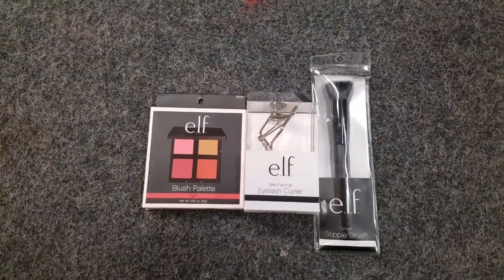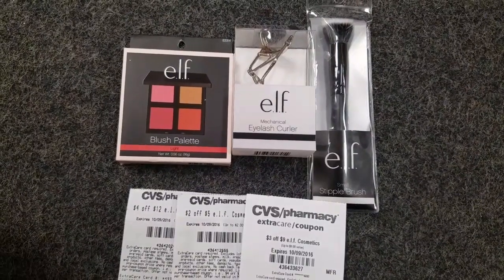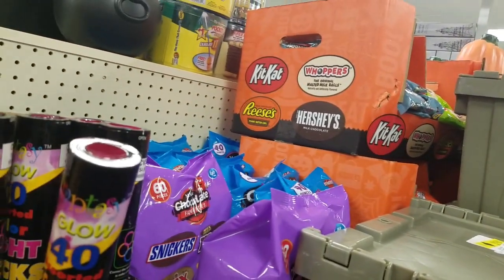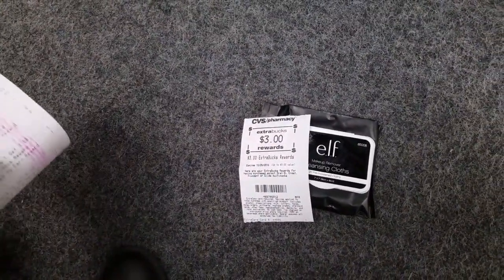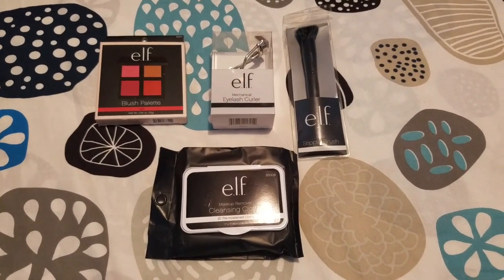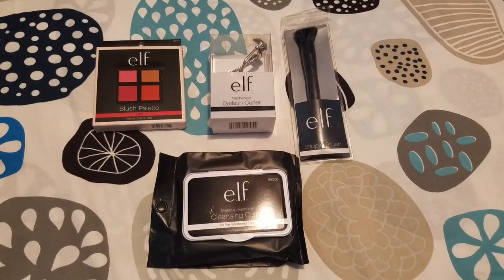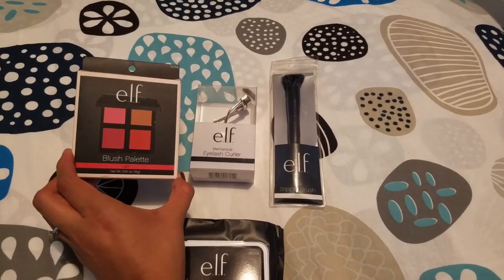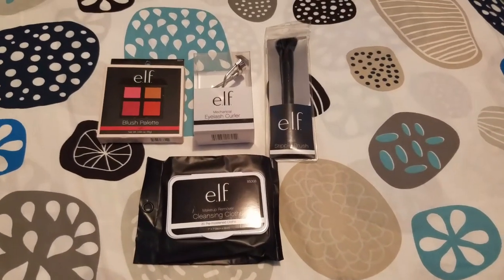CVS 9/25/16 | AMAZING ELF DEAL | SUPER CHEAP!!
Round 2 at CVS 9/25/16 deals!!